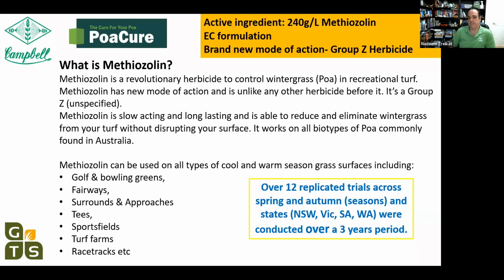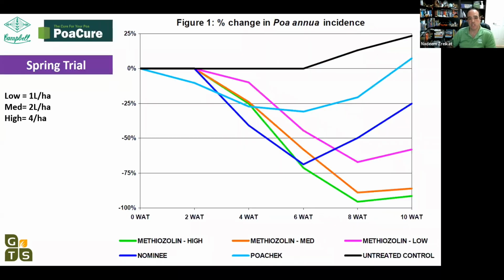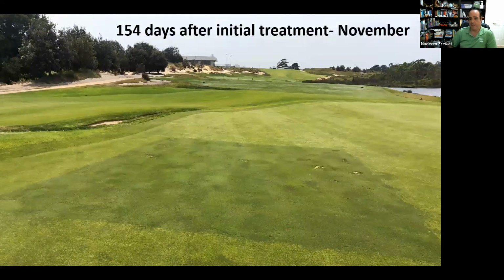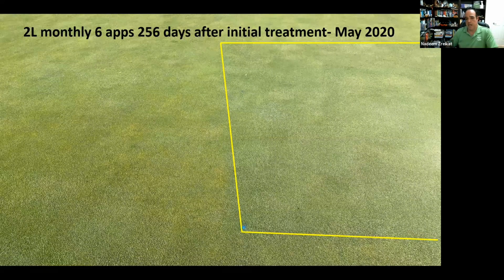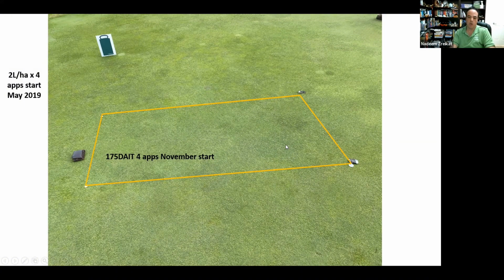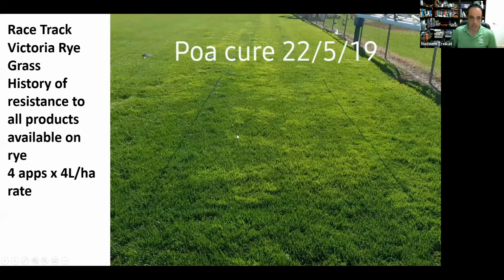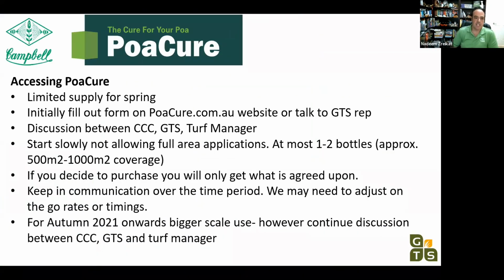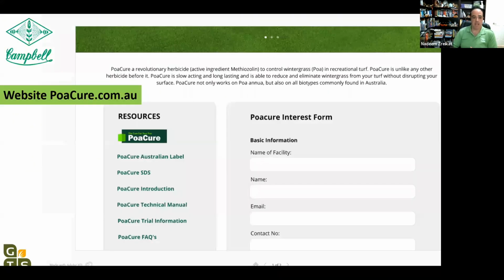GTS PoaCure Webinar | Featuring Nadeem Zreikat from Colin Campbell (Chemicals)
GTS PoaCure Webinar | Featuring Nadeem Zreikat from Colin Campbell (Chemicals) Pty Ltd

In this informative webinar, Greenway Turf Solutions teams up with Nadeem Zreikat, Marketing Development Manager at Colin Campbell (Chemicals) Pty Ltd, to delve into the latest insights on PoaCure—a targeted solution for Poa annua management in turf.

Nadeem shares his expertise on PoaCure’s mode of action, application strategies, trial results, and best practices for achieving long-term control while maintaining turf health.

Ideal for superintendents, turf managers, and professionals dealing with Poa annua challenges, this session offers practical advice and addresses common questions about using PoaCure effectively.